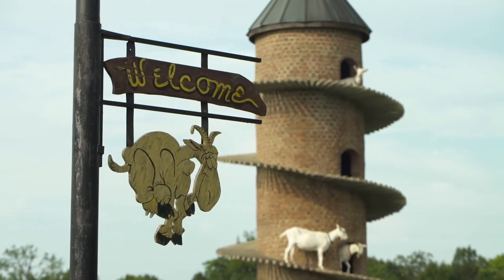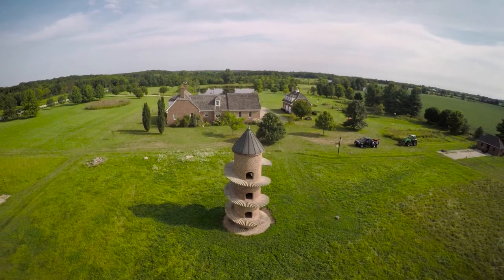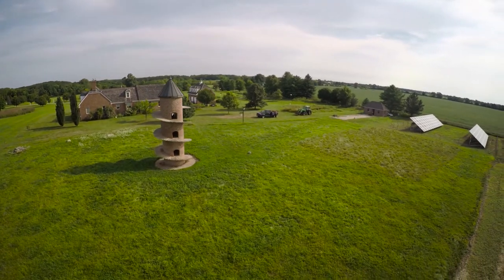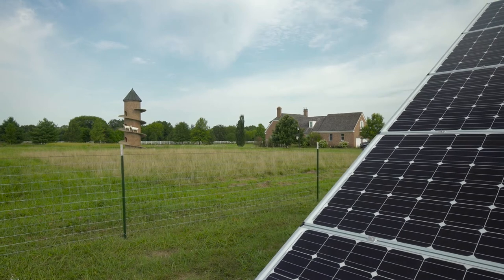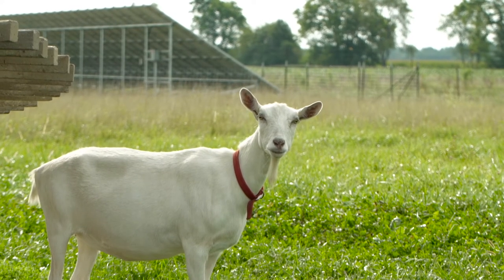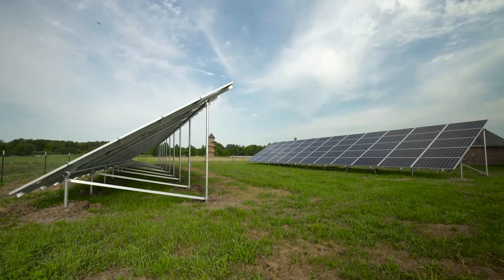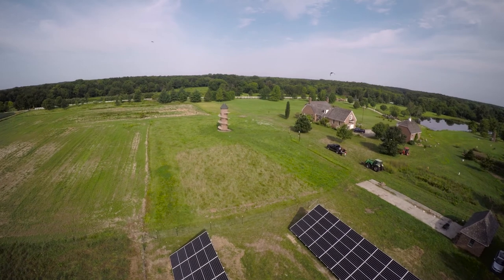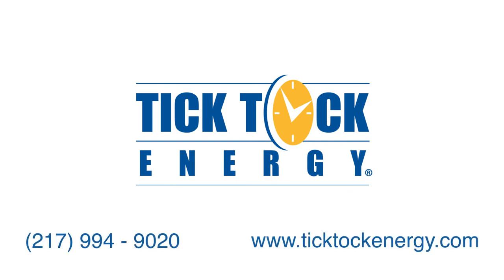37.8 kW Solar Array for Goat Tower Farms near Lake Shelbyville IL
This is one of the largest residential solar systems in Illinois.  This solar array complements a very unique home featuring just one of the few goat towers in the world!
The project was installed by Tick Tock Energy, Inc, a Top 500 Solar Contractor based in Effingham, IL.  This video provides the owner's testimonial about the project and overview about his interesting property.

This project featured one-hundred twenty (120) Solarworld 315 Watt solar modules, SMA inverters, supported by an Ironridge rack and to provide over 50,000 kWh's per year of electricity.

Tick Tock Energy provides start-to-finish services to develop and install your solar, wind, or lighting retrofit project.  Our aim is to help residential, farms, and commercial facilities lower their electricity costs through renewable energy installations, energy-efficient retrofits, and energy management solutions.